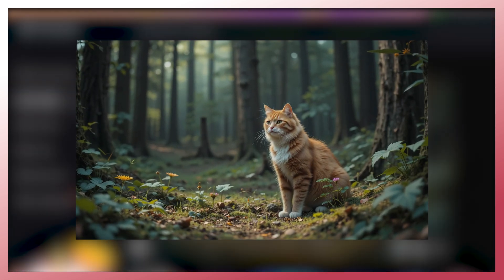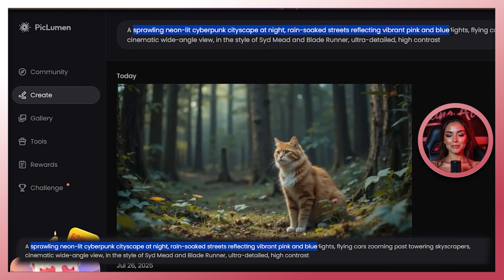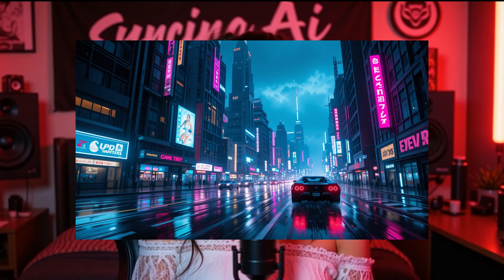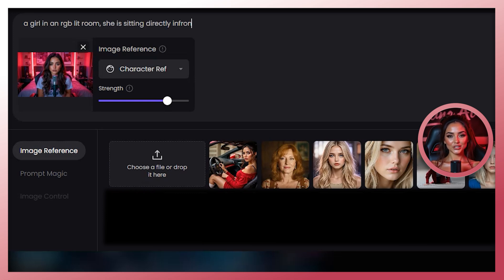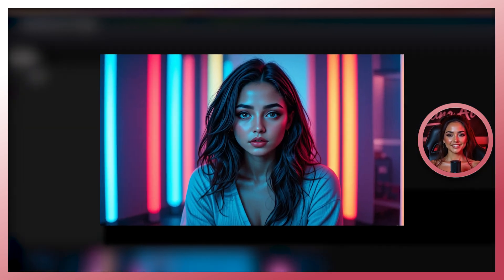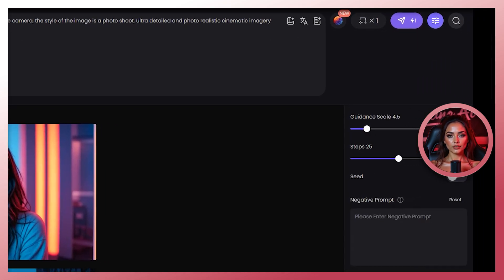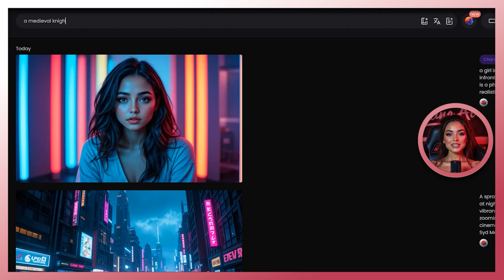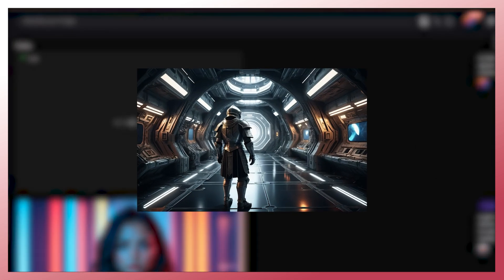Create AI Images With Advanced Prompts FREE | Walk through Step-by-Step Guide with Piclumen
Welcome to my advanced step-by-step guide for creating stunning AI-generated Images! Whether you're a beginner or a creator looking to level up your content, this tutorial walks you through the full process in prompts and advanced techniques.

Click my link below to sign up if you wish to help me grow to create more tutorials and music videos for you guys, all of my videos are made by using OpenArt and Lemon Slice! 🙏

You could also turn ideas from the images you create into full AI videos using Nim.video with Lip Syncing e.t.c Tutorial on my channel

🔧 Tools & AI platforms used by Syncing Ai:

🎶 Suno (AI Music Generator)

🎤 Nim.video (AI Vocal Composer)

🎥 OpenArt Ai (Prompt-to-Image Generator)

📽️ Nim.video (Prompt-to-Video Generator)

📢 No prior experience needed! Whether you're an artist, storyteller, or just curious about AI, this tutorial makes it easy to start creating your own AI music videos from scratch.

Join the AI creative revolution today!

For a free editing software you can download CapCut. It is limited but you will be able to use it for experimenting